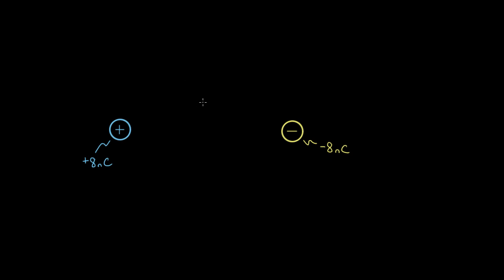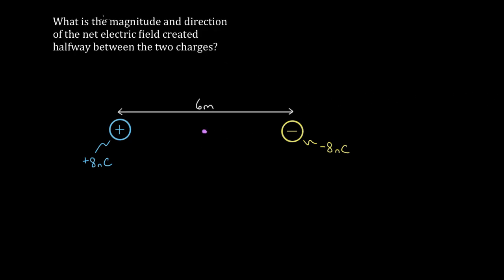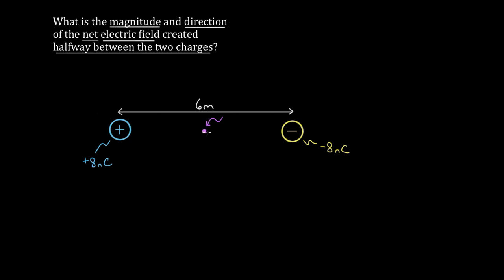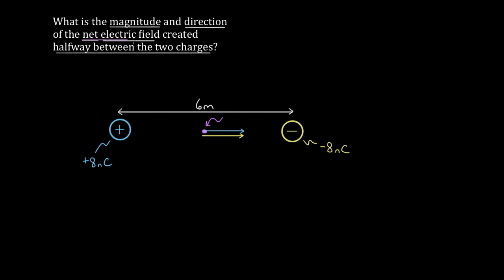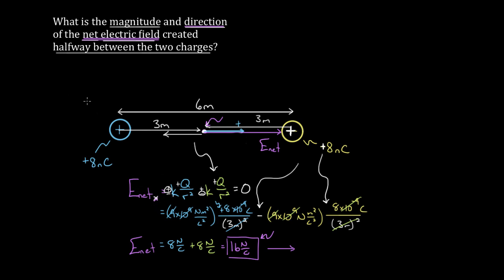Net electric field from multiple charges in 1D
In this video David does an example problem and shows how to solve for the net electric field created by multiple charges at a point in between them.